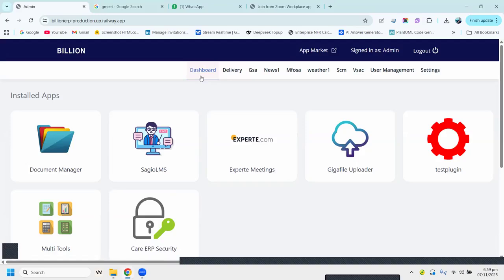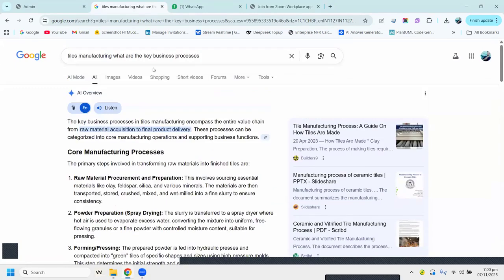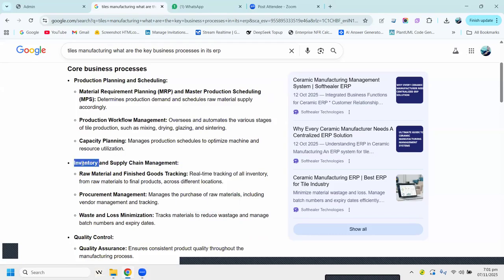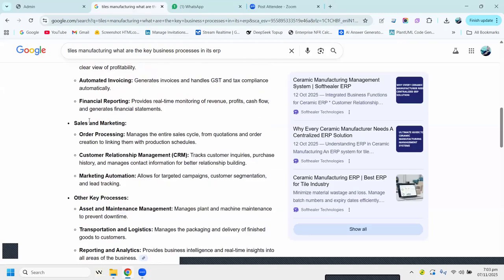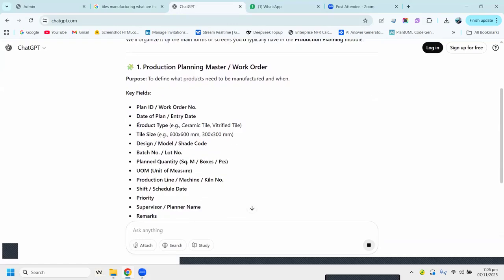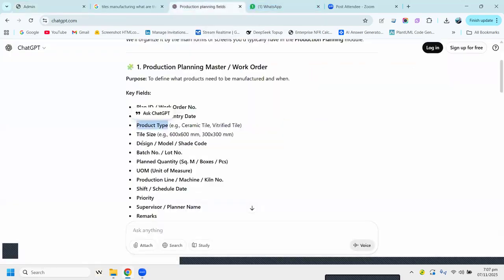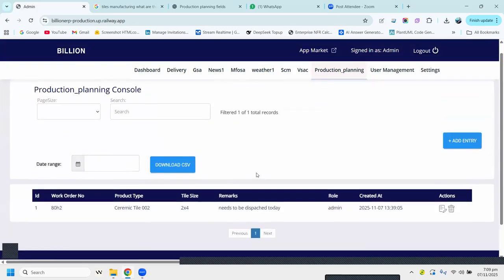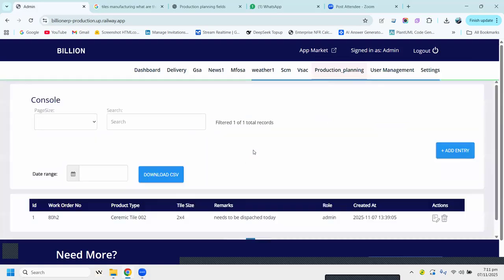Billion ERP Demo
Simple to use No Code ERP solution with Advanced Management , BPMN Event based scale ready and Easy Security and Integration features